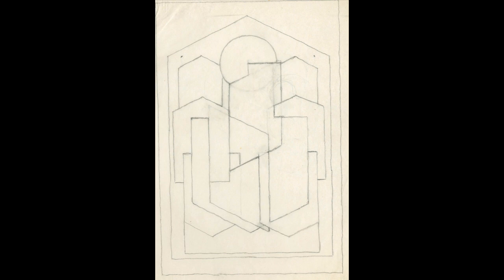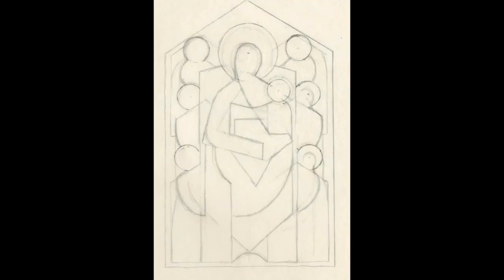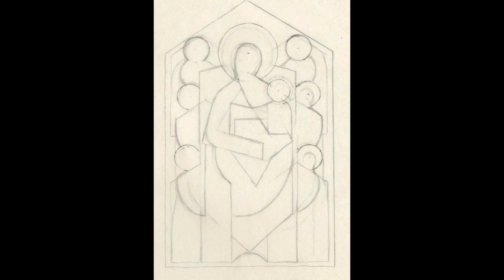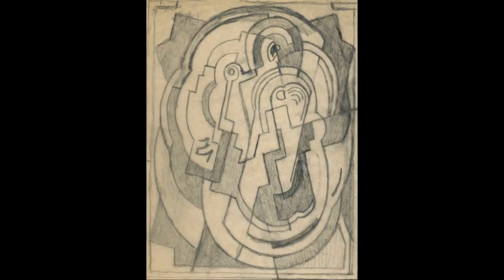Mainie Jellett: Faith and the Familiar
Faith and the Familiar
Although Jellett’s paintings might appear abstract at first, many of them are representational and structured. Applying the system of translation and rotation, she would begin with an image familiar to most of the Irish public at that time – religious composition. She would then work through different stages to abstract
the images, creating a flat composition that concentrated on shape and colour.
For Jellett, her faith in modernism and Christianity were tied together. She saw her development as an artist and teacher as a quest which was entwined with her beliefs. She used the ideas and forms of cubism ‘in the service of religious art’.

Four studies for a Madonna and Child
with Angels (1930s)
pencil on paper
BELUM.U2723.1 & 2 BELUM.U2724.1 &5

Study for an Assumption (1931)
pencil on paper
BELUM.U2820

Study for a Madonna and Child
(1930s)
pencil on paper
BELUM.U2758

Study for abstract of the virgin and
child enthroned (1930s)
pencil on paper
BELUM.U2730.6

Study for Religious Composition
(1930s)
pencil on paper
BELUM.U2858.1